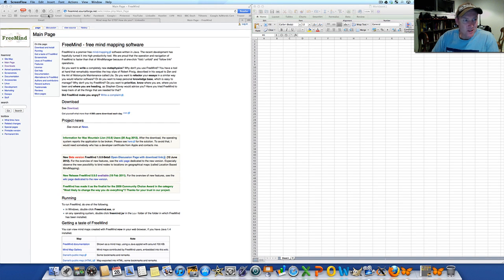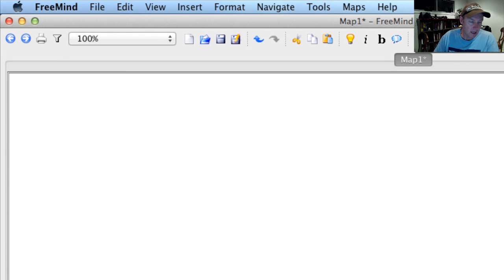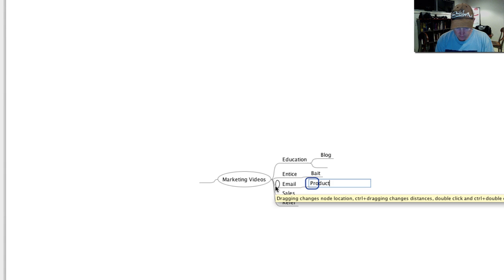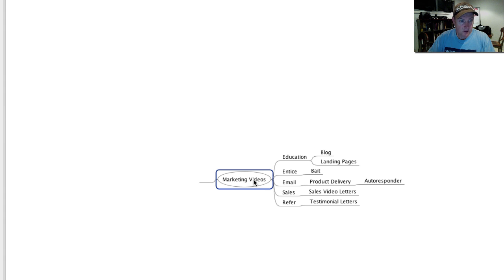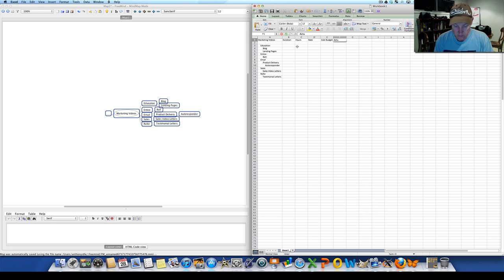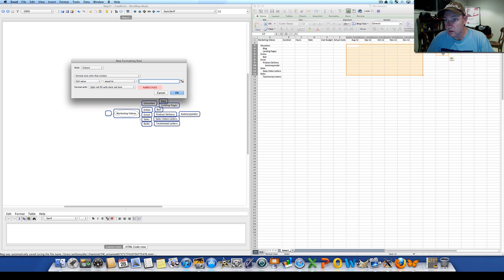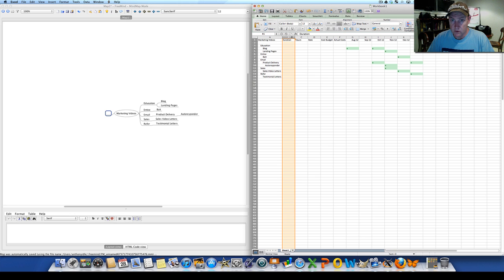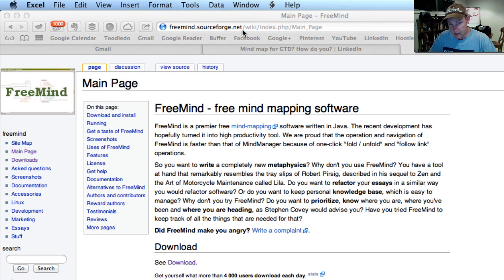Mind Mapping Software - Using FreeMind to Project Plan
- Get some new customers with a FREE 4 week Video Marketing Course
In this video I show you how to mind map using the free software for Mac / Windows FreeMind.

I show the basics of the mind mapping then taking it across to Microsoft excel to create a Gantt chart.

The value I hope you get is more done with more control with more people communicating openly from the same page.

PLEASE LEAVE ME A COMMENT OR A THUMBS UP IF YOU LIKE IT.

About Local Video Marketing
Anthony Idle at Local Video Marketing aims to show SME business people how to create an emotional engagement with their prospective clients using online video advertising so that they can fast forward their sales.